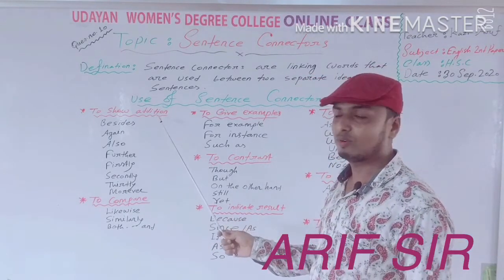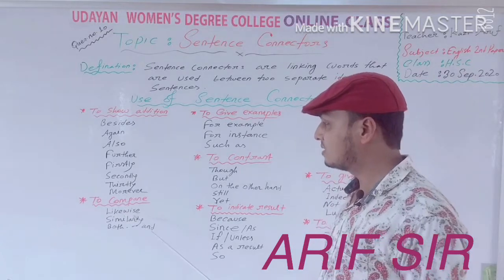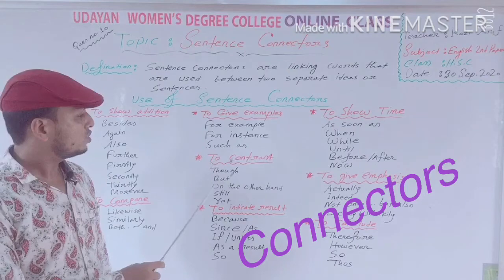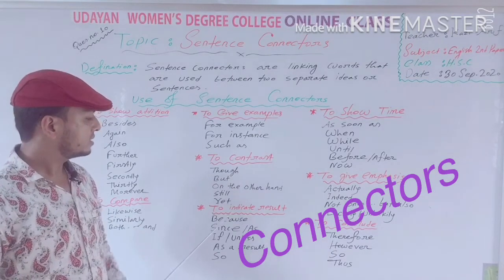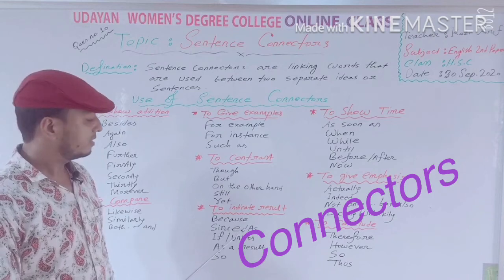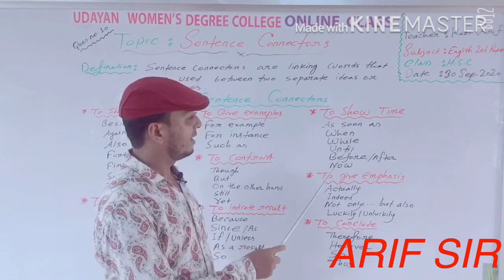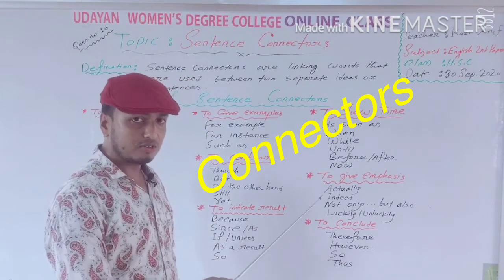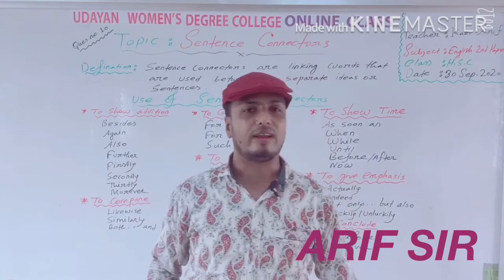Connectors 30 September 2020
Kazi Arif (Lecturer in English)
Udayan Women’s Degree College